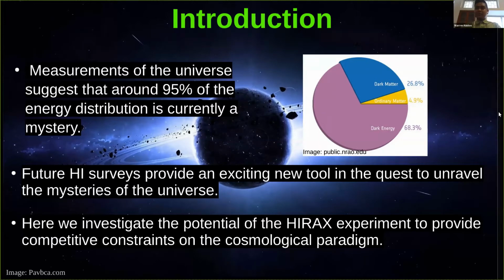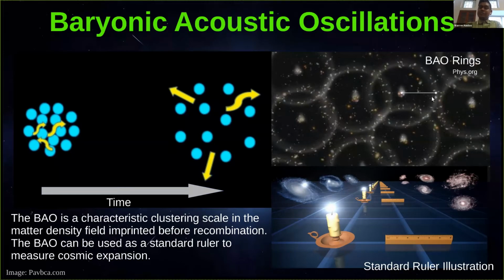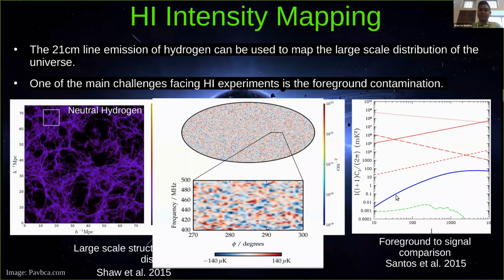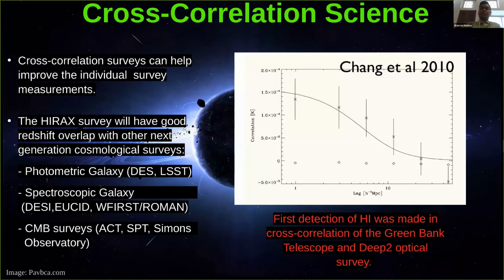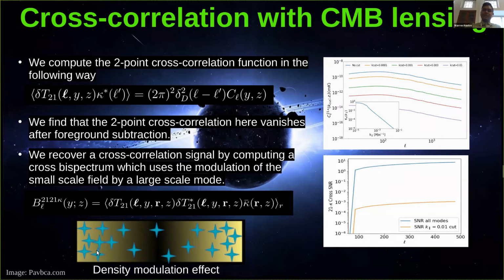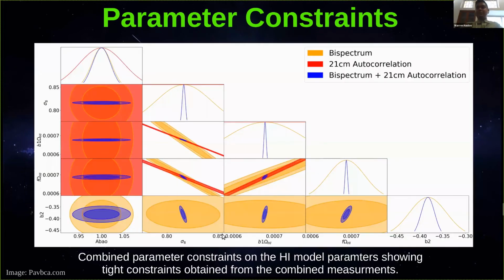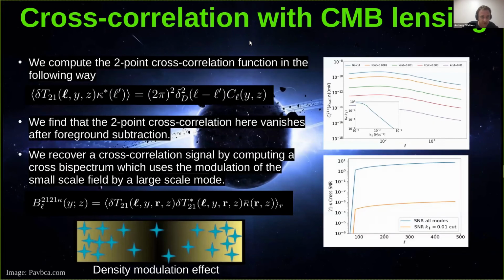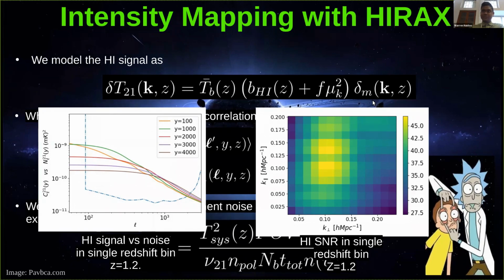Constraining dark energy and structure growth with HIRAX and combined large scale structure surveys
ARC Seminar: 17 September 2021 by Warren Naidoo from the University of KwaZulu-Natal.

Abstract:

Current observations of the universe suggest that the cosmic energy budget is dominated by dark energy (DE) and dark matter (DM) and is described by the ΛCDM model. Cosmic microwave background (CMB) radiation experiments have provided a wealth of information on  the current cosmological model providing high precision parameter constraints. Traditional galaxy surveys have also provided valuable insights on the cosmological paradigm by measuring cosmic structure at later times. Next generation experiments will probe these cosmologoical structure tracers to much higher precision providing unprecedented constraints on the various cosmological parameters of the ΛCDM model as well as test departures from the standard model. We investigate the ability of the HIRAX experiment to constrain cosmological model parameters, dark energy equation of state parameters and structure growth parameters. In particular, we study how the HIRAX 21cm survey can be combined in cross-correlation with other large scale structure probes specifically here CMB lensing surveys to lace even tighter constraints on these models.